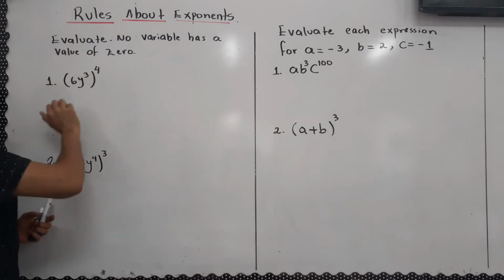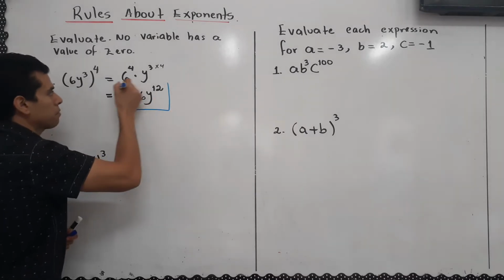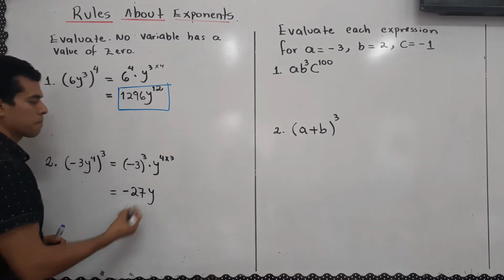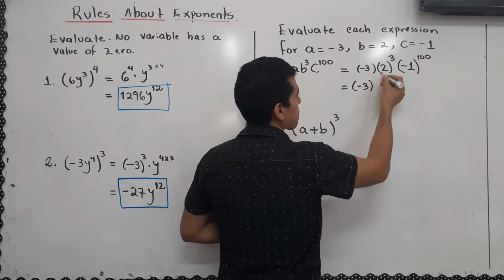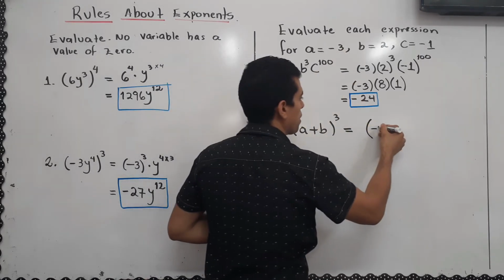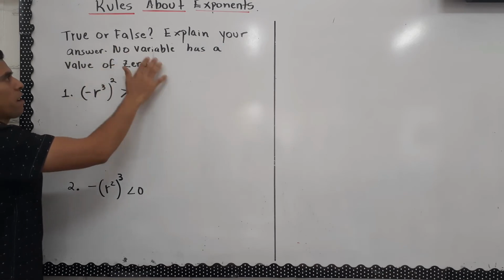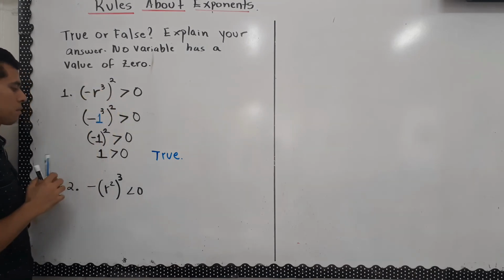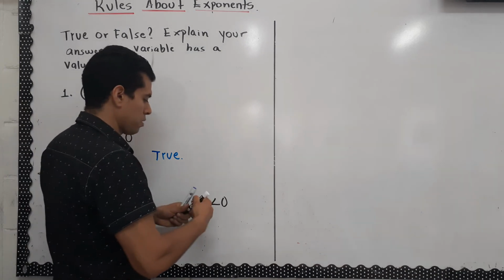Rules about Exponents part II